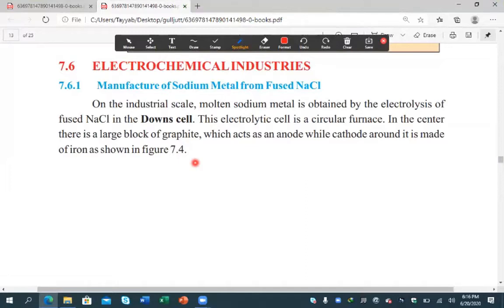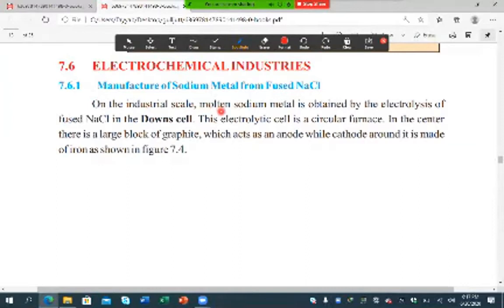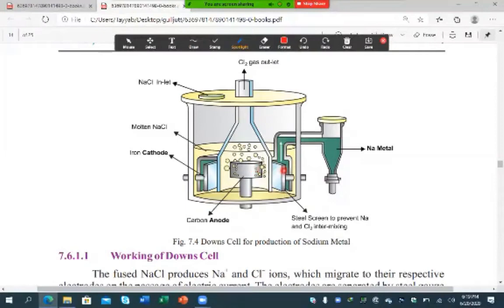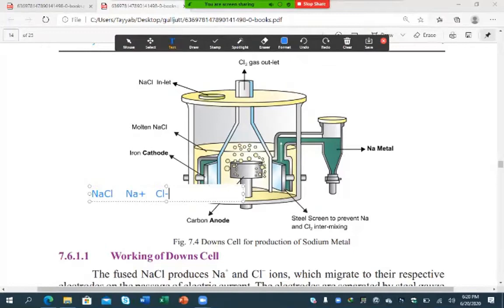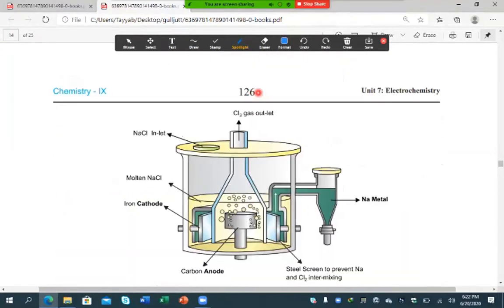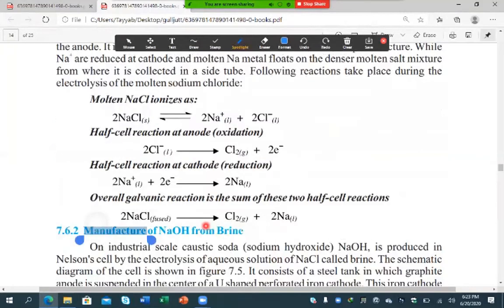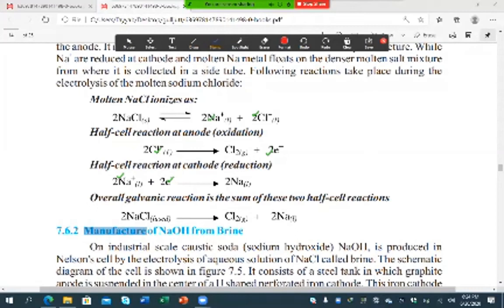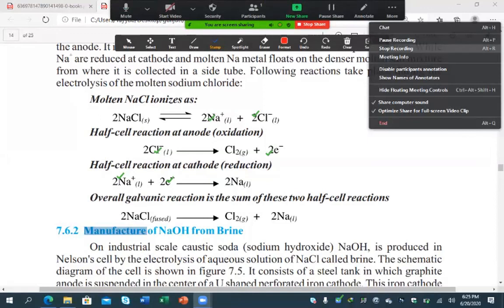CLASS 9 CHEM DOWNS CELL